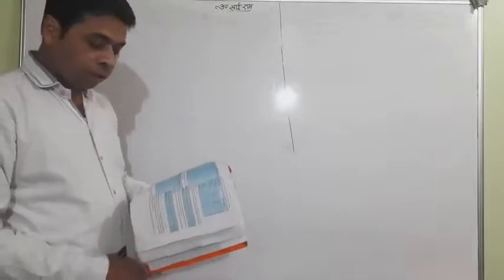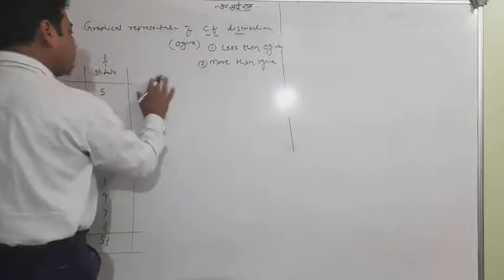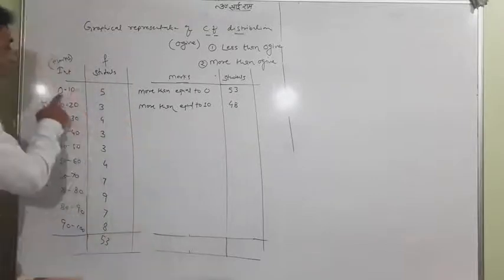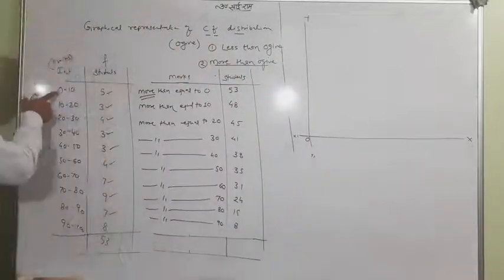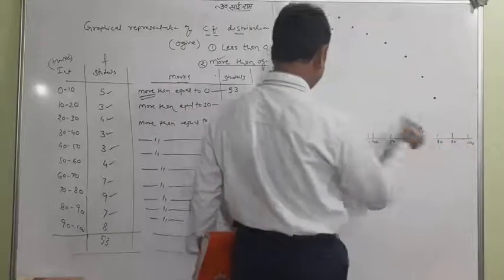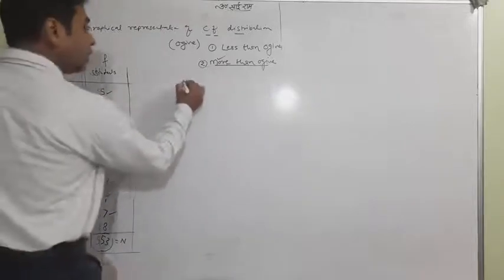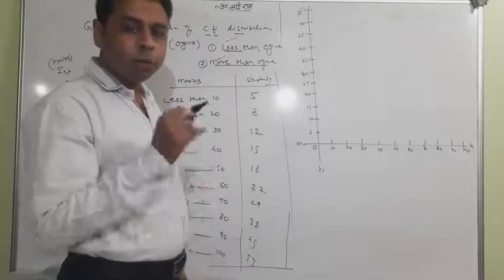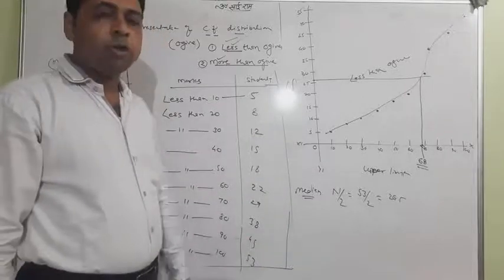CLASS X || STATISTICS || MATHS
GRAPHICAL REPRESENTATION OF
FREQUENCY DISTRIBUTION